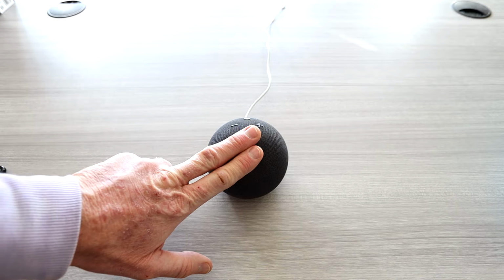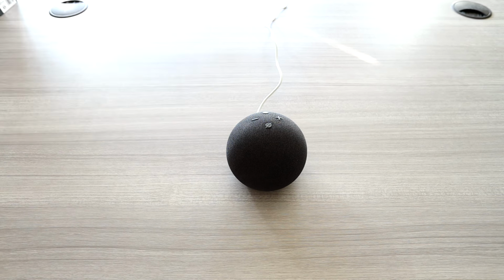Amazon Echo Dot 5 - What Can It Do?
Amazon Echo Dot 5

My Gear:

Lens Adapter
Samsung S22+
Samsung Z Flip 3

God Bless

In this video I unbox and review the newest Amazon Echo Dot 5. It has lots of bells and whistles as you can see in the video, and sounds nice for such a small speaker, this would make great gifts.